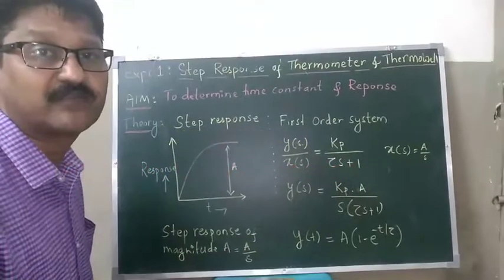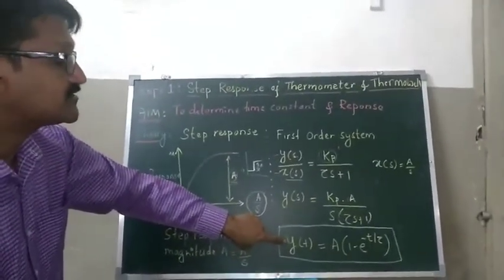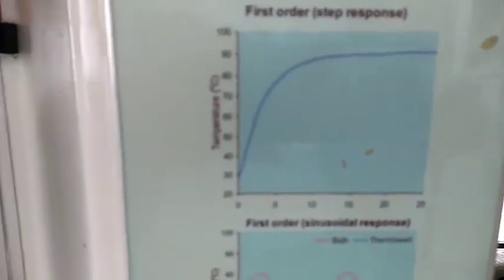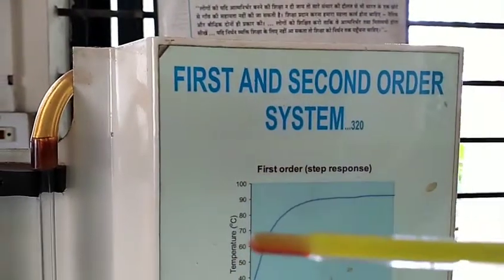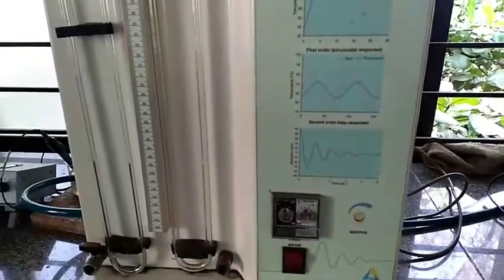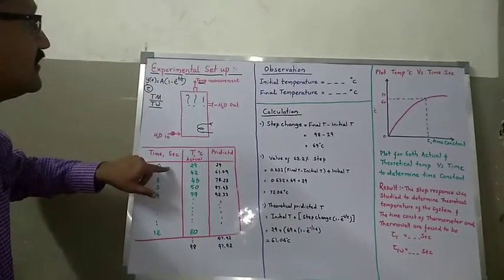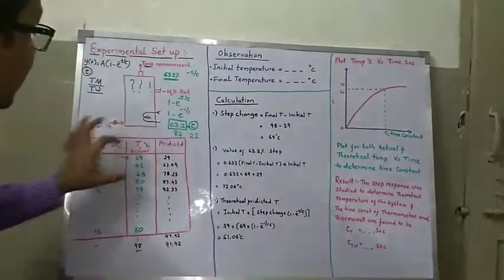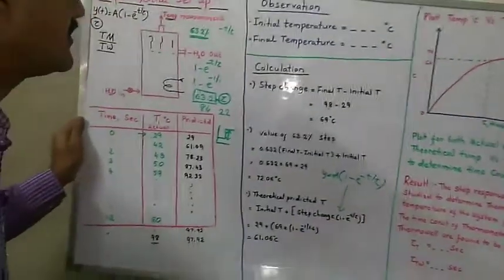Response of First order system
Process control laboratory